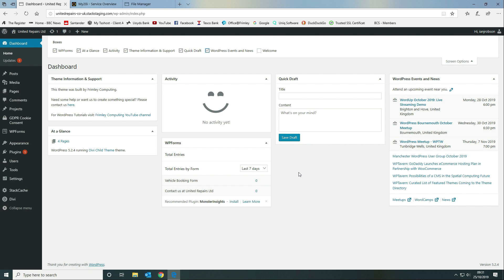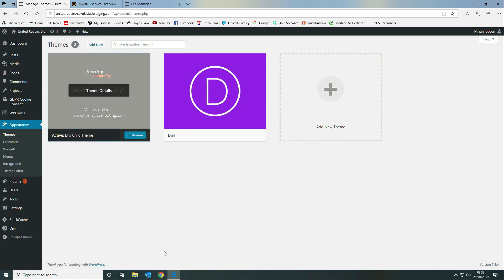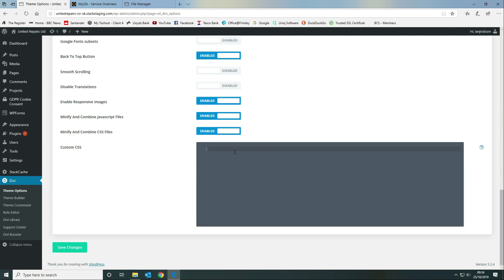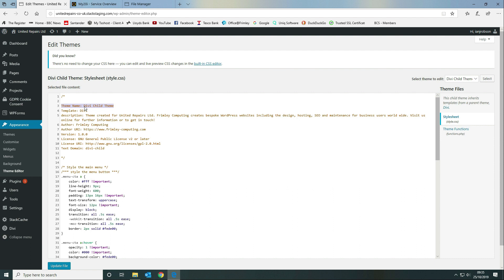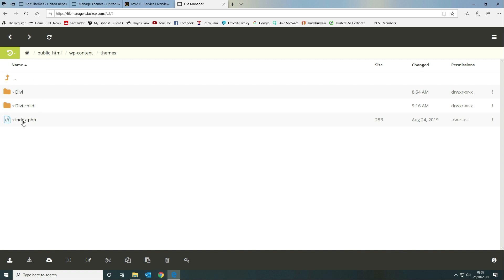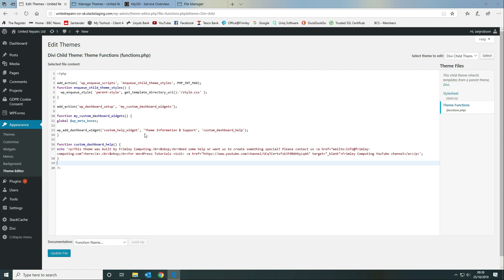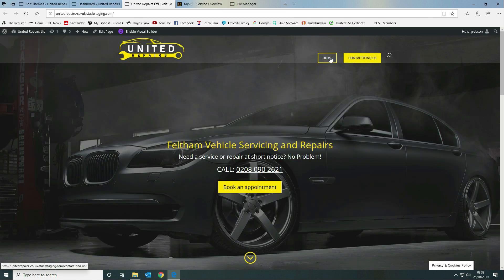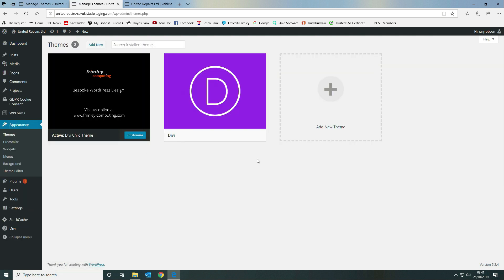How to create a divi child theme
The child theme allows you to showcase your business providing a link back to your own website and other useful information. We walk you through the files needed and how to configure everything.

We've also made the child theme available for you to download and customise at your leisure. To add it to your own site to just need to upload and activate the child theme zip file that can be found